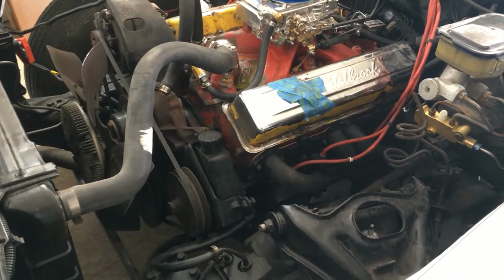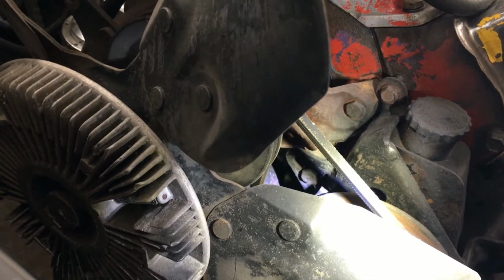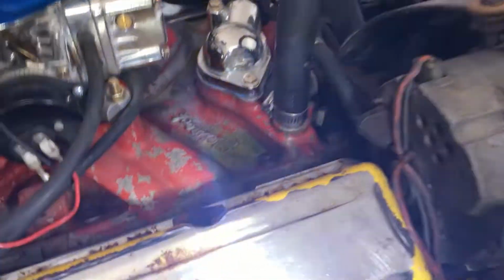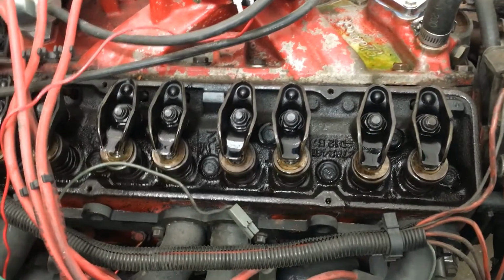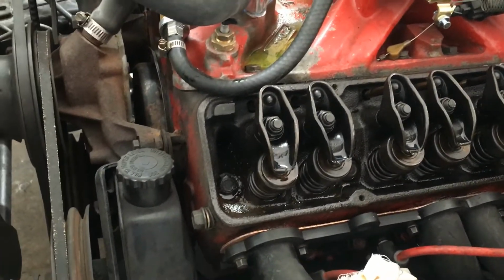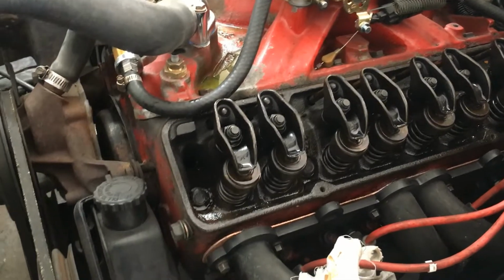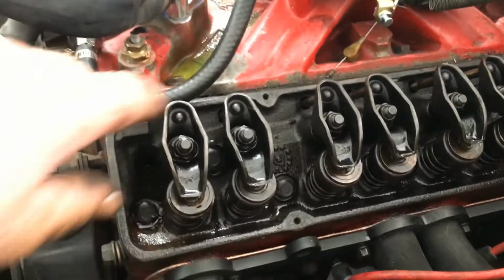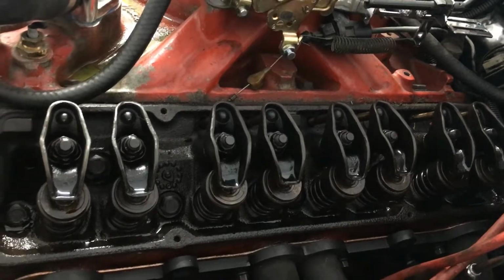81 camaro restoration double hump heads! 1965 castings date, nice!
Looking into the camel or double hump heads. I don't think the seller realized what he had. valve train was way out of adjustment,